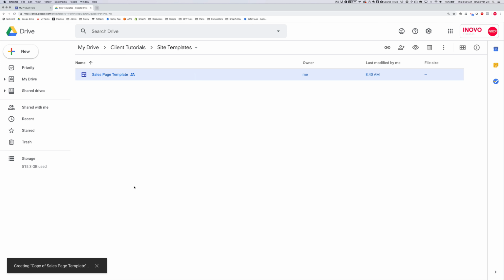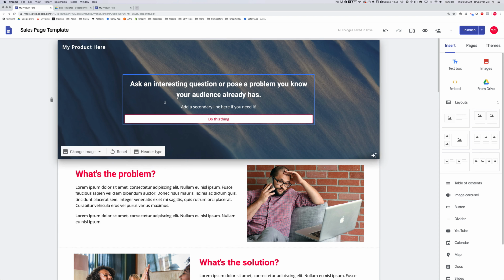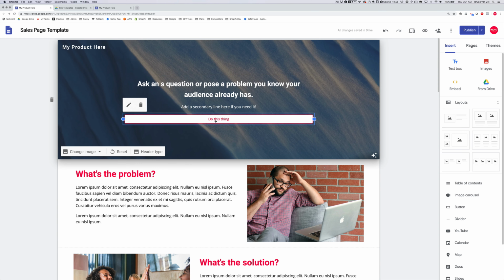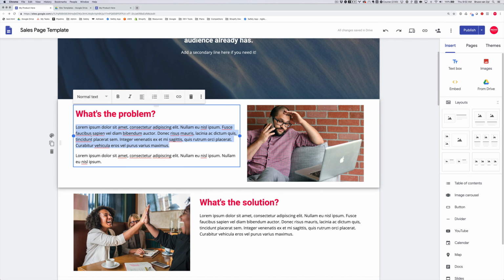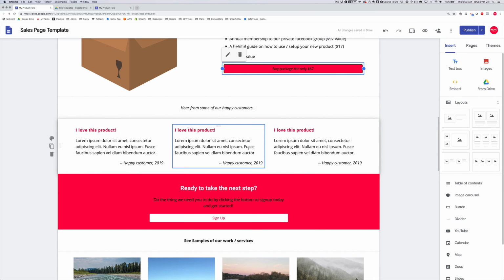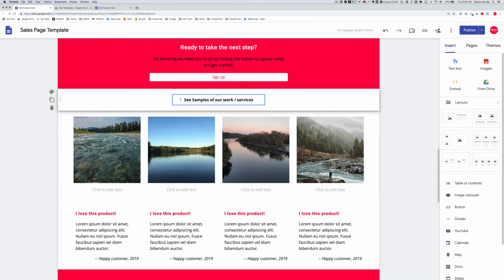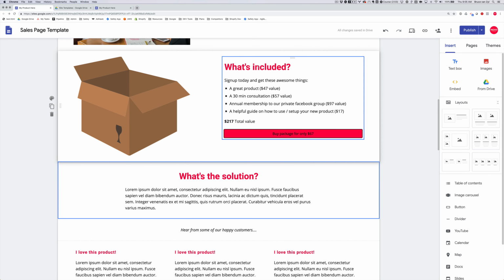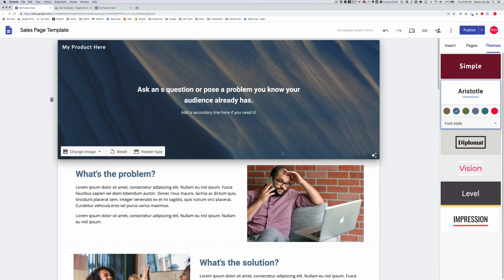Build a FREE Sales page with Google Sites + Template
Ready to build an awesome sales page, but don't want to sign up for $97/mo with ClickFunnels or LeadPages? Check out this guide below to create a free sales landing page, with Google's Site builder!

You are most likely already familiar with Google's popular apps like Gmail, Youtube, and Drive, but you may not know that if you have a free account with Google, you already have access to a great sales page builder. There are a lot of web page builder tools out there, but Google's site builder is very easy to use and has just enough functionality to build a sales page without the bells and whistles.

In this guide I will show you how to create your site and edit the content.

Camera we use: Canon R
Lens we use
The mic we use
Audio interface
The lights we use